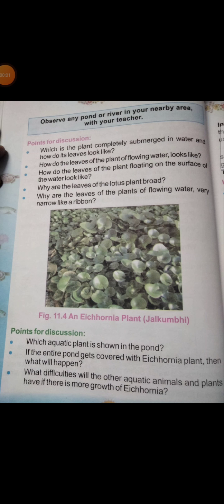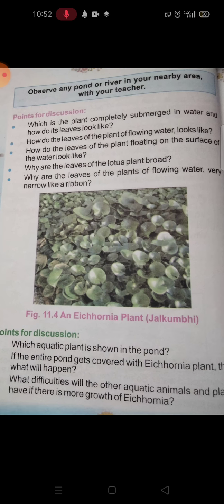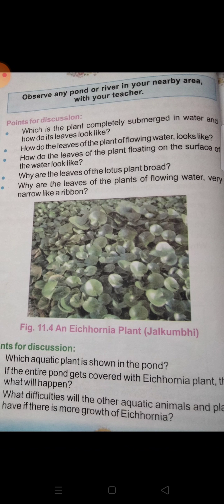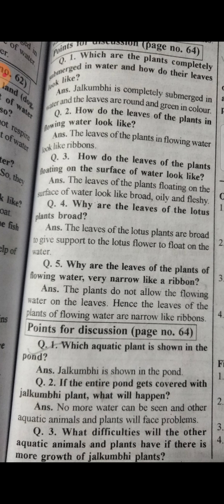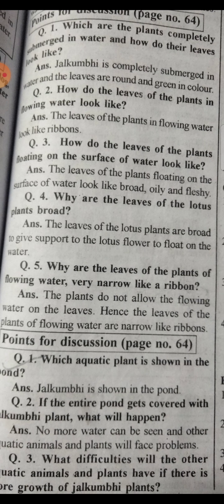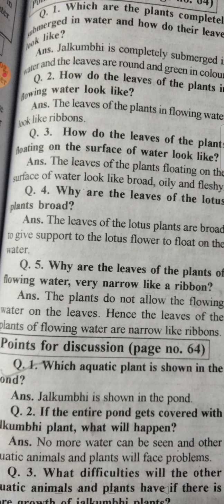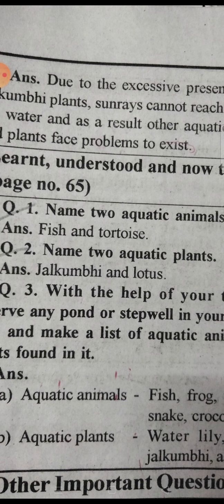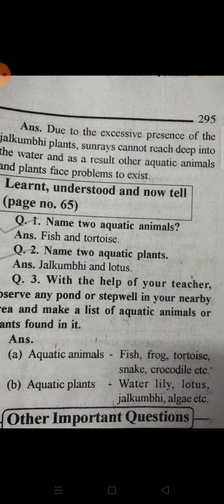MCPS School Class 5 Sub EVS Ch 11 Part 2